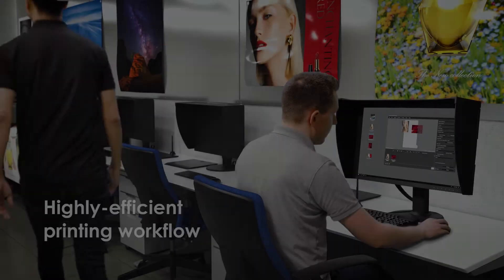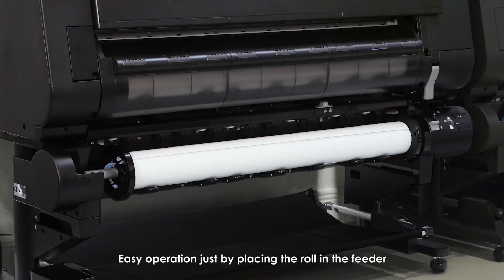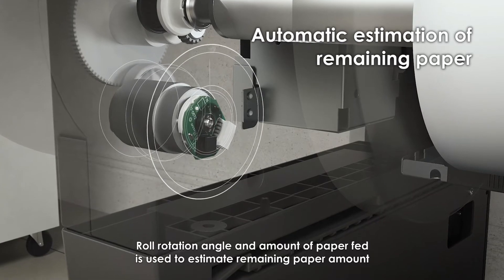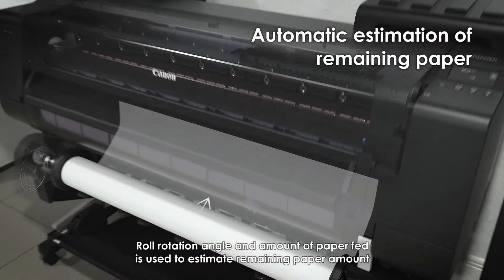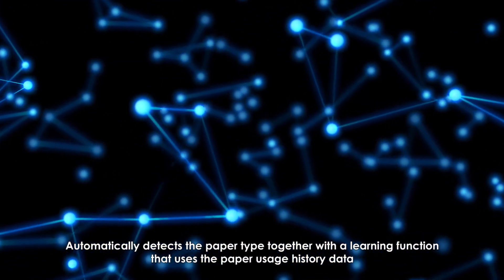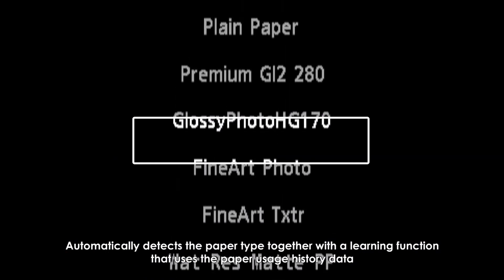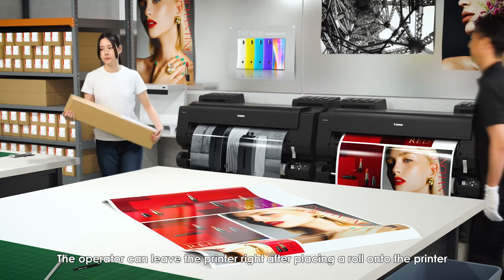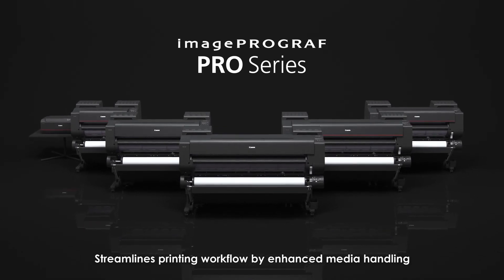Automatic Intelligent Media Handling on Canon imagePROGRAF PRO-541S/PRO-561S/PRO-521/PRO-541/PRO-561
Canon imagePROGRAF PRO Series Large Format Printers are equipped with 'first-of-its-kind' Automatic Intelligent Media Handling. With intelligent automatic media feeding, impressive automatic media detection and automatic remaining roll amount estimation. Now the customers can spend more time on the creative aspects and less time having to deal with the hassle of feeding rolls into the machine.